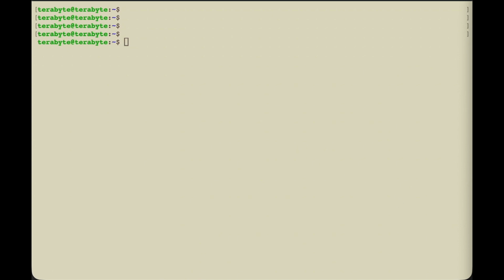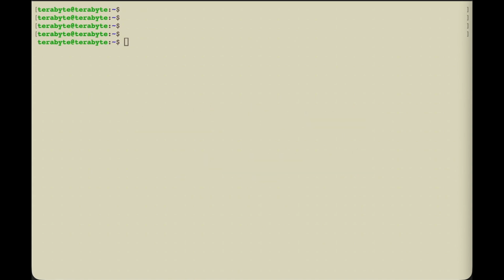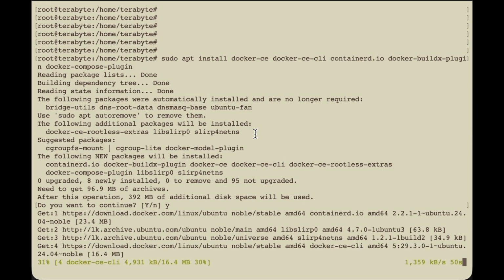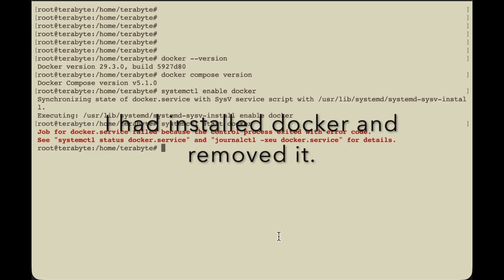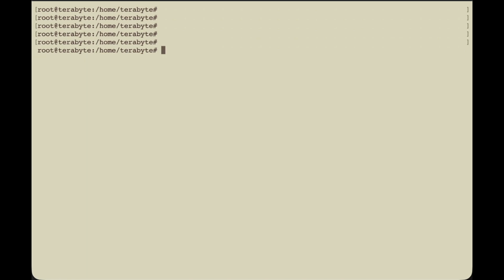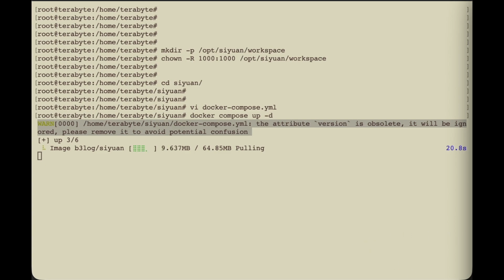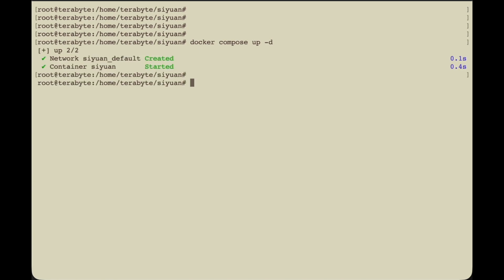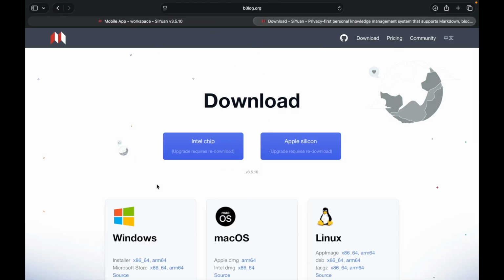How to Install Siyuan on Ubuntu 24.04 – Open-Source Knowledge Management & Note-Taking App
Managing knowledge and notes efficiently is important for developers, researchers, and students. Siyuan is a powerful open-source block-based personal knowledge management (PKM) and note-taking application that helps organize information in a structured and flexible way.
In this tutorial, we will learn how to install Siyuan on Ubuntu 24.04 step-by-step using Docker and Docker Compose. Siyuan supports Markdown, block references, knowledge graphs, and local-first data storage, making it a great alternative to tools like Notion and Obsidian.
By the end of this guide, you will have Siyuan running on your Ubuntu system, ready to manage notes, research, and personal knowledge efficiently.